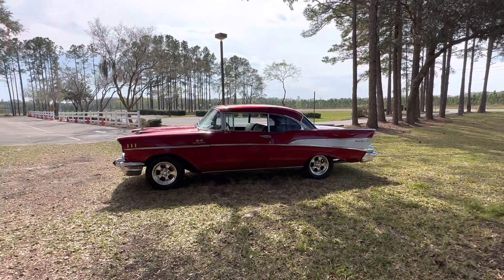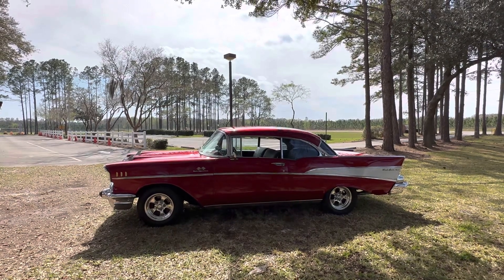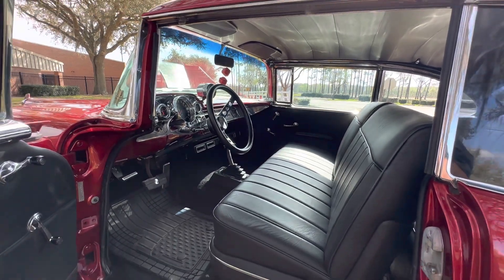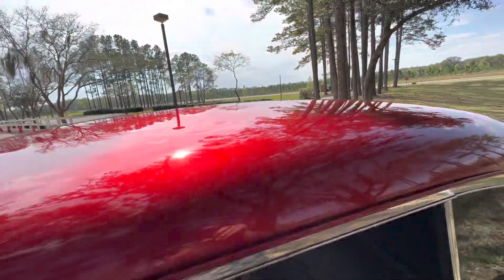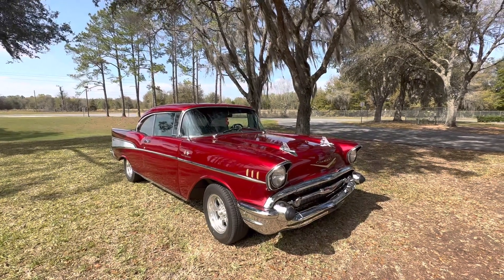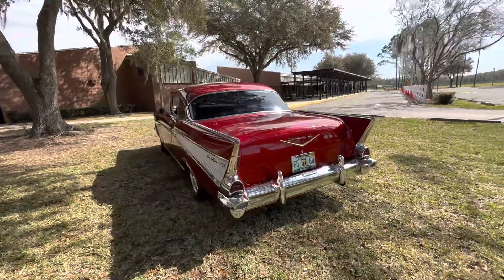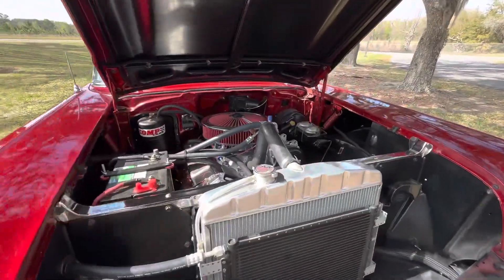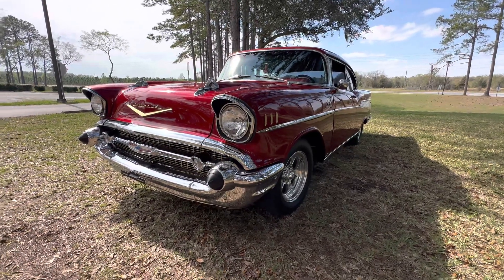Candy Apple 1957 Chevy Build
This 1957 Chevy Belair was a California car most of its life
we set it up with a 383-small block along with Built Turbo 400 automatic 9-inch Rear
Patriot headers and full 2.5-inch stainless exhaust

The customer was looking For an old-school build
with a black leather interior